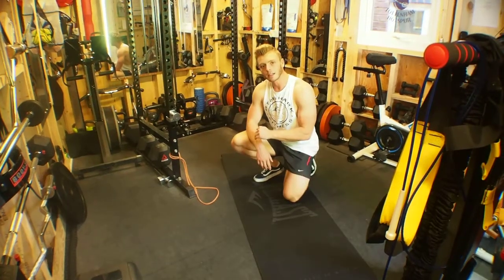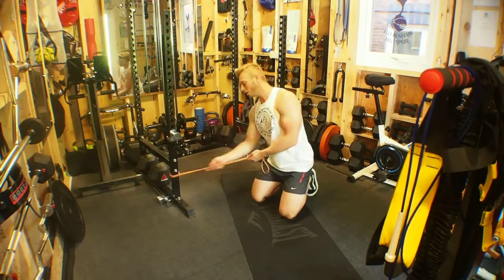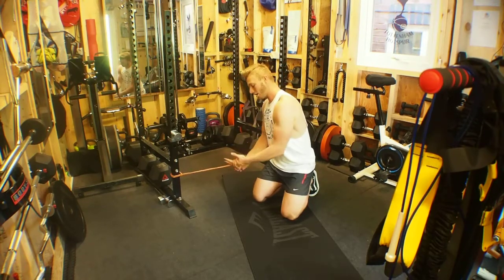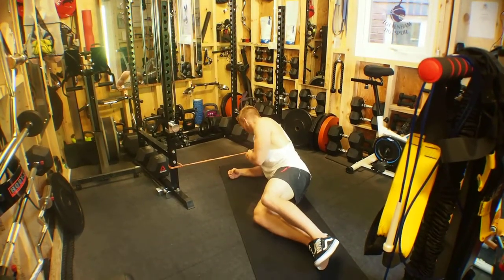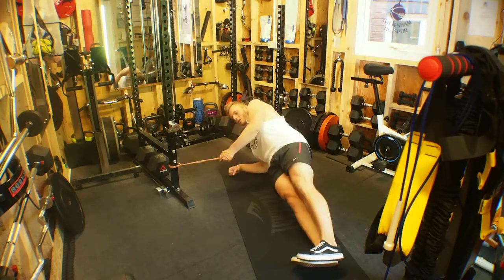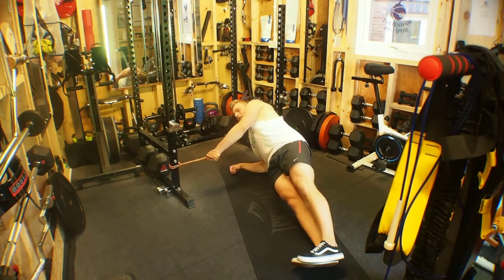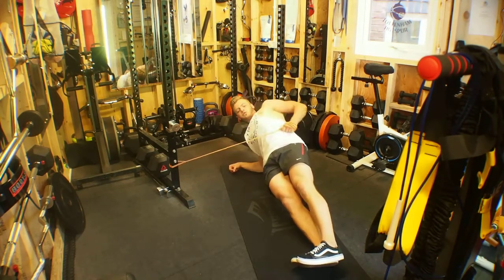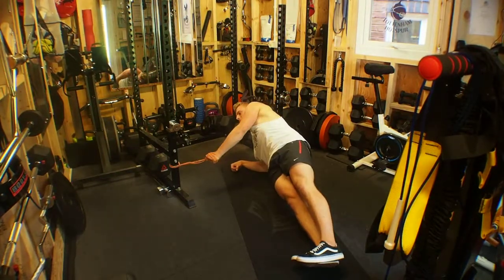BAND SIDE PLANK T-SPINE ROTATIONS